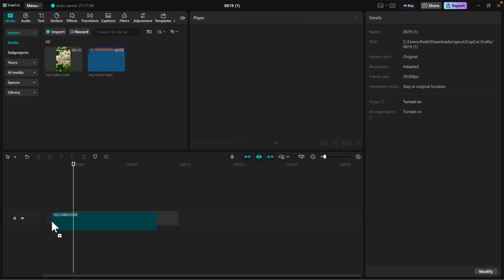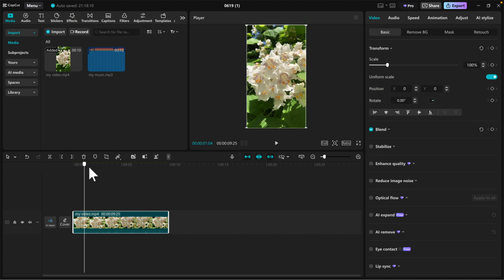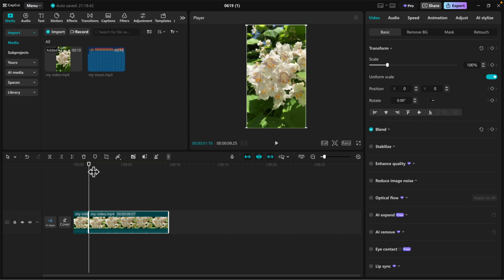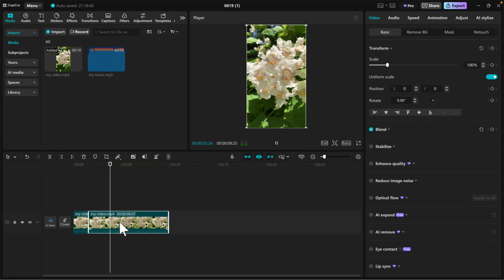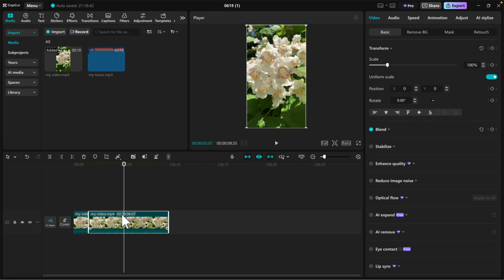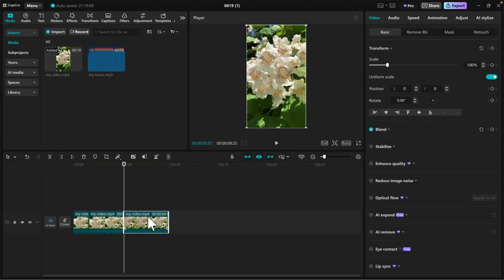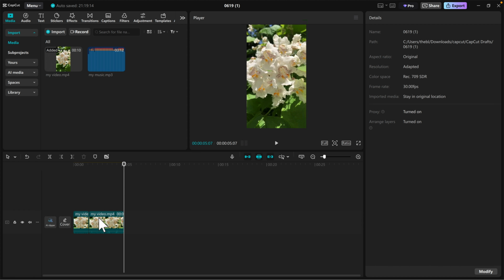How to Cut or Split a Video in CapCut: Easy Step by Step Guide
This tutorial shows you how to cut or split a video in CapCut using the split tool. Quickly trim, edit, or remove unwanted parts from your video for a polished result.